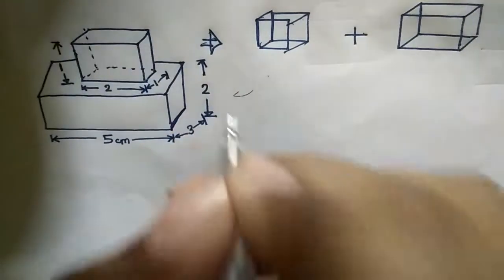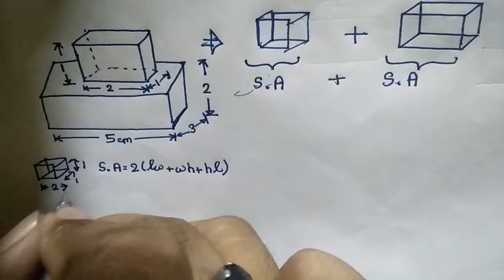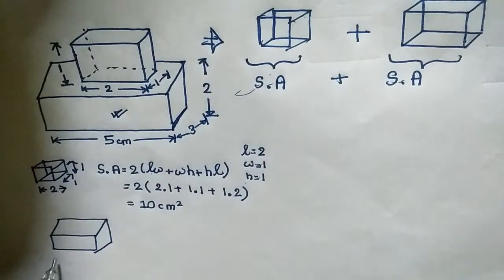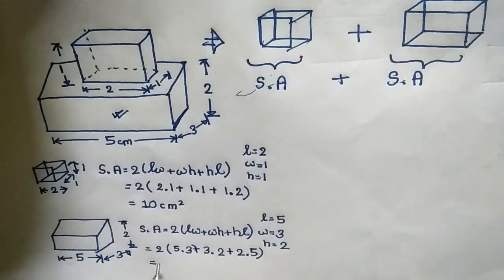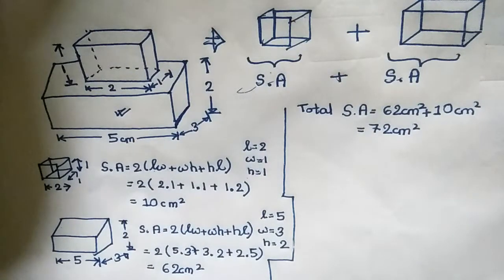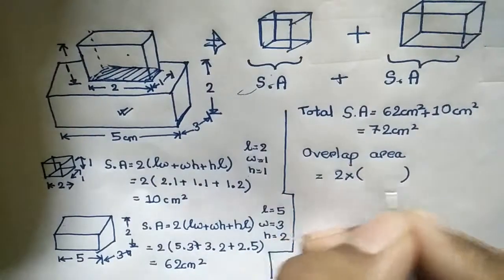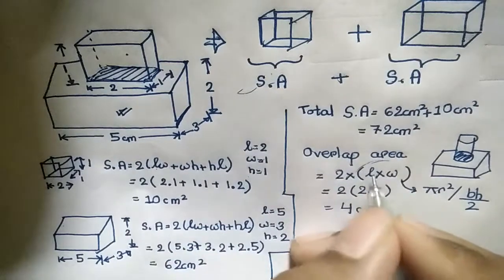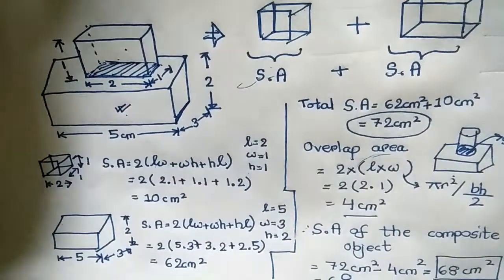Finding surface area of Composite Object Part-3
Hope this tutorial will assist you in solving problems based on finding the surface area of composite objects.